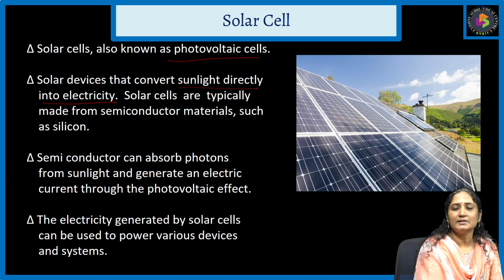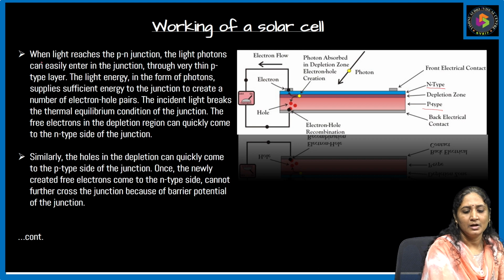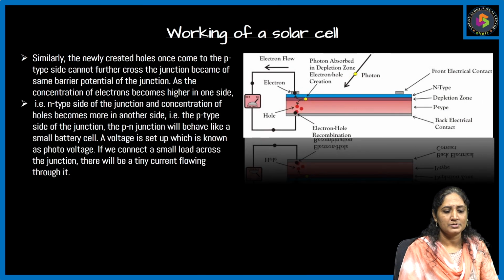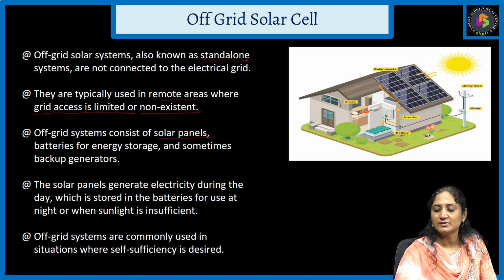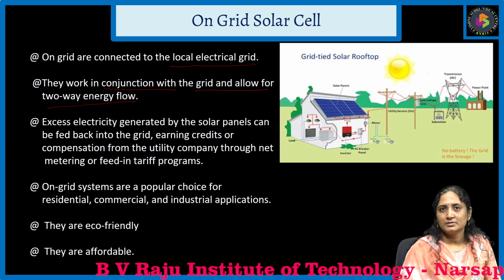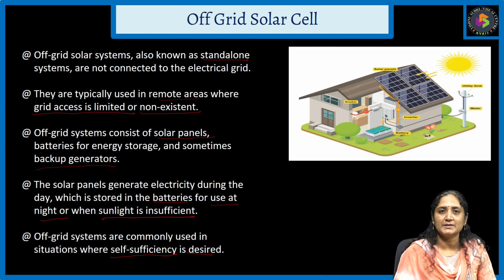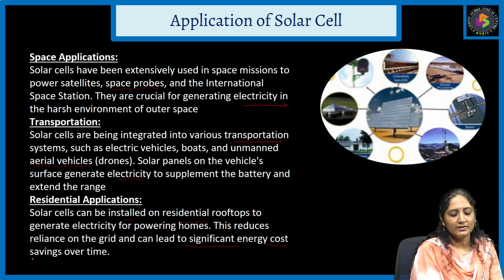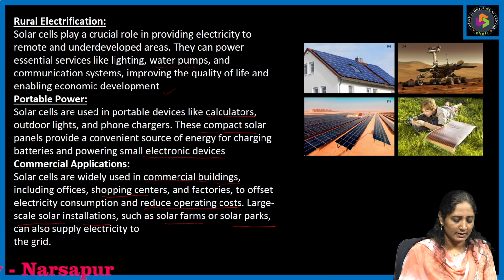Solar Cell by Mrs. B Sirisha